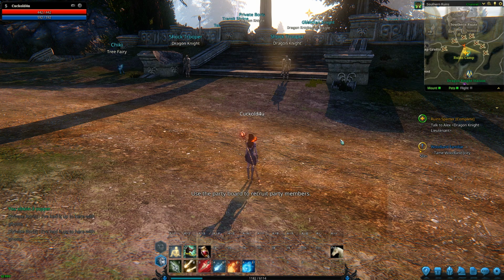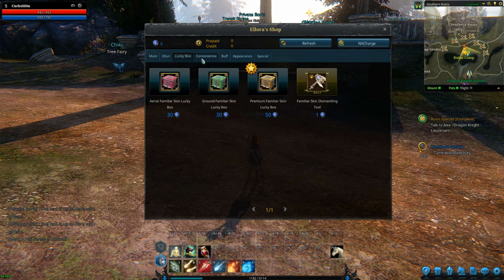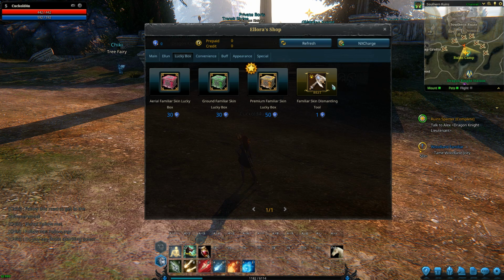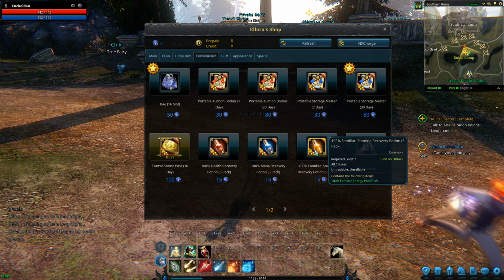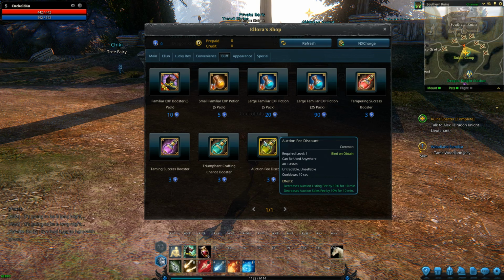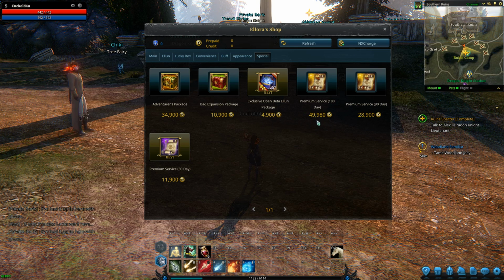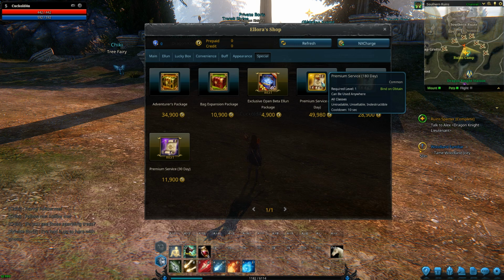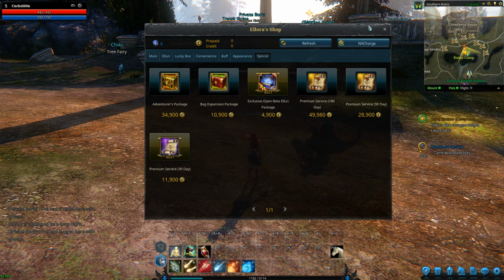Is Riders of Icarus Pay to Win (P2W)? (Elloras Shop Guide)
In today's video we take a look at Riders of Icarus' Cash shop (Ellora's shop). I explain what all the different items do, which is the best to spend your ellun on, how to get Ellun, what premium does, and if Riders of Icarus is Pay to Win (P2W).

If this video helped you out or was enjoyable feel free to click the like button :)

Have Riders of Icarus Questions? Have some Riders of Icarus videos you'd like to see?

OSRune & PkHonor viewers: I have a a few videos that will be up in the next couple days.